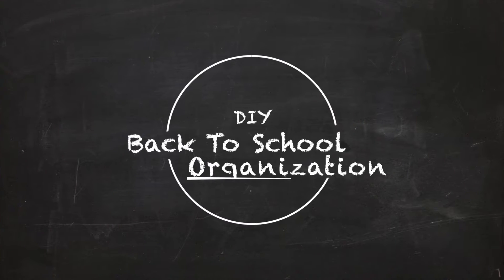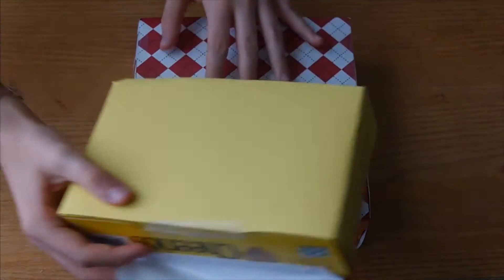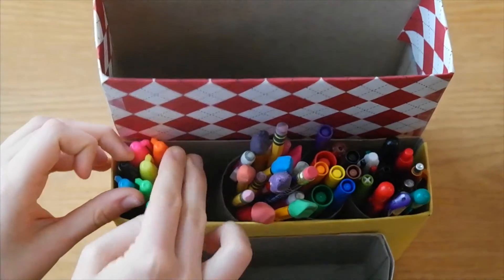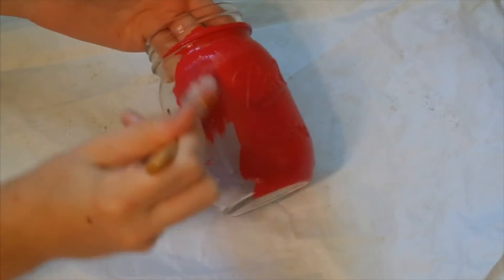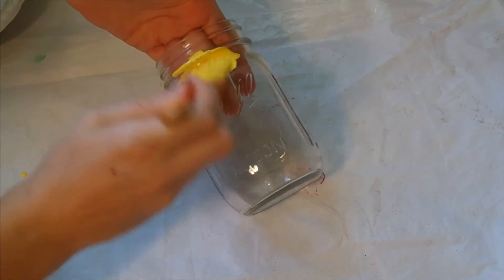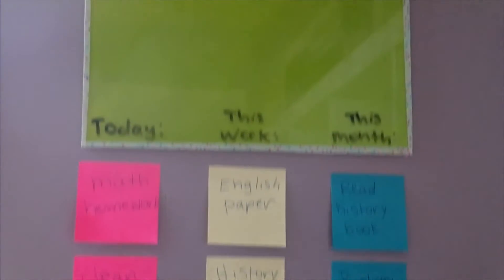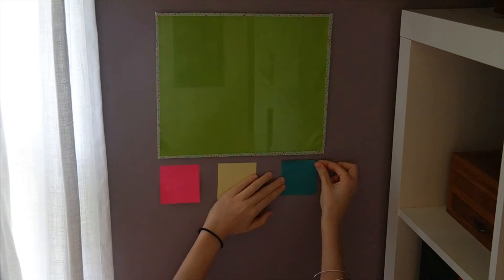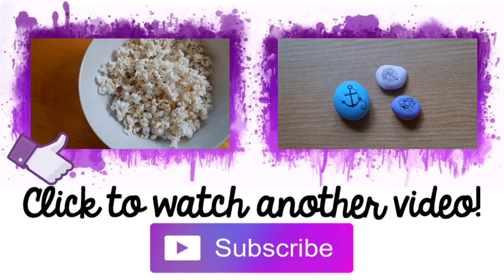DIY Back to School Organization + Decor!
In this video, I show DIY organization ideas for back to school! These also work as cute desk/room decor! These ideas are easy, cheap and cute! Also comment when you go back to school!